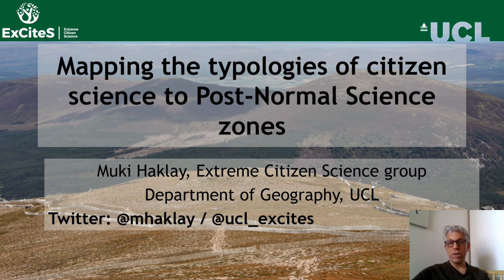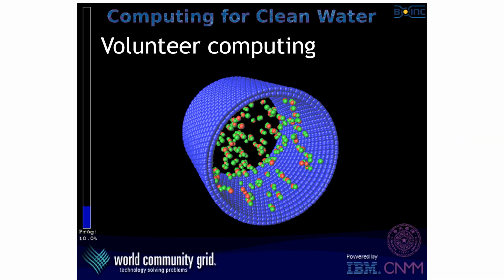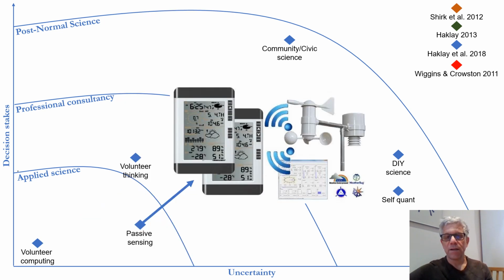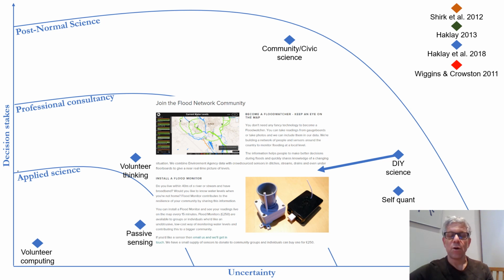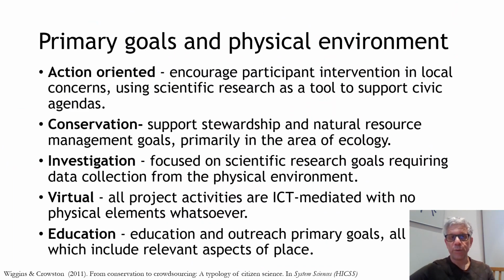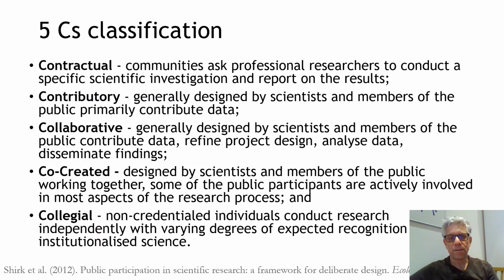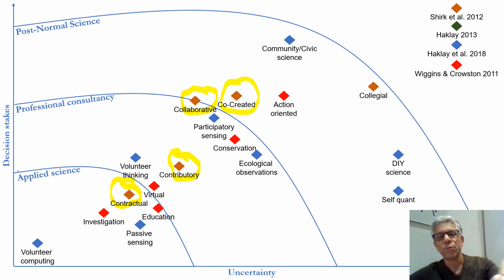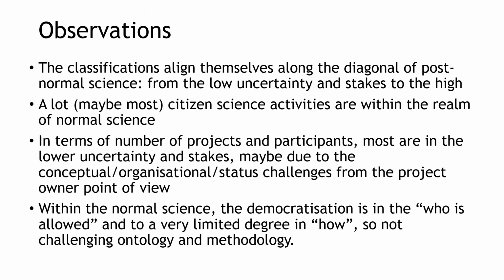Haklay Muki - Mapping the typoligies of citizen science to Post-Normal Science zones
Haklay Muki, Extreme Citizen Science group, Department of Geography UCL.

Mapping the typologies of citizen science to Post-Normal Science zones - CitieS-Health: Citizen Science through Post-normal Science lenses. Challenges and lessons from CitieS-Health Project SPECIAL SESSION - 21/09/2020

Citizen science holds the potential of transgressing the boundaries of zones, and create a trajectory across the zones.